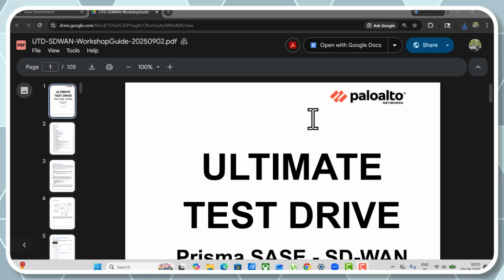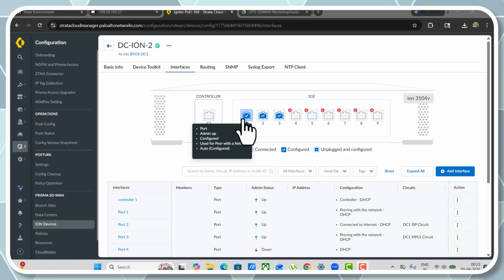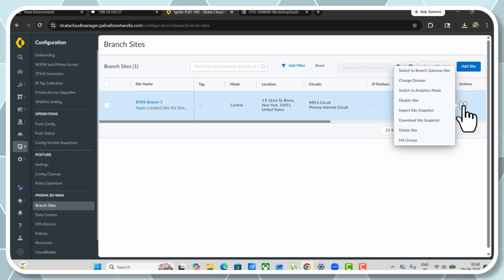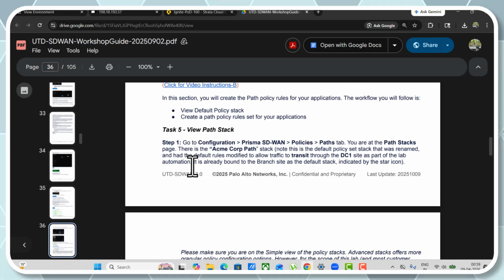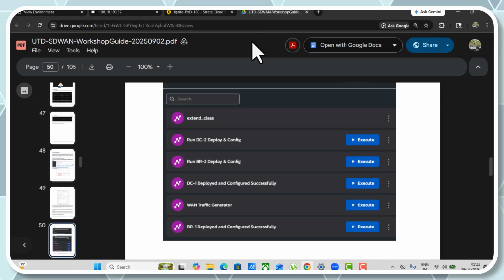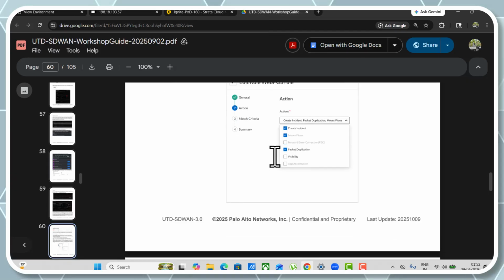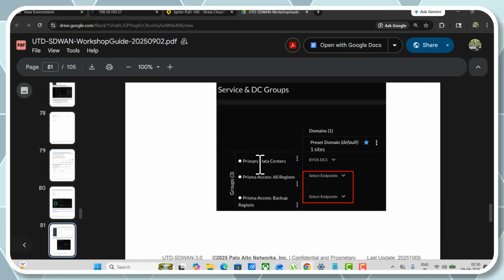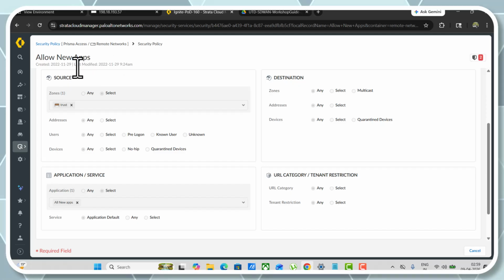004 - Palo Alto SDWAN